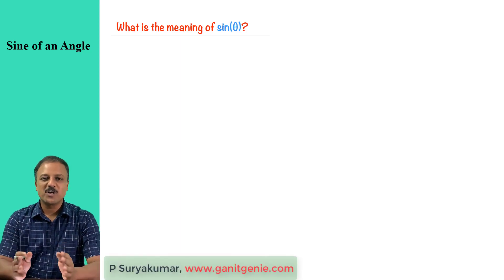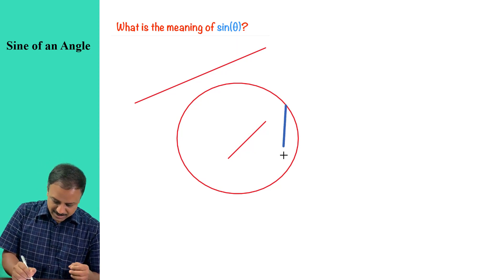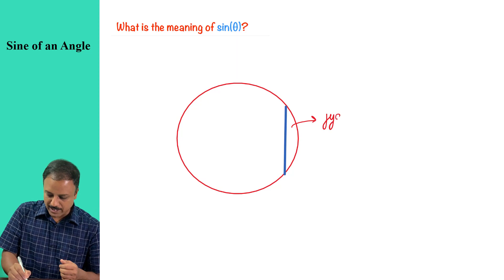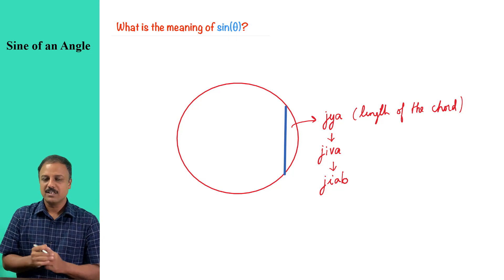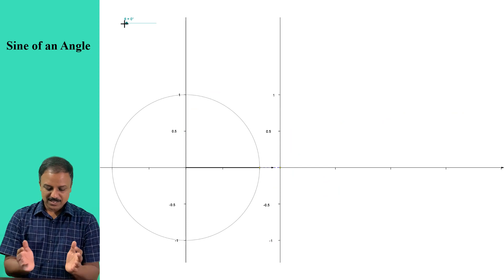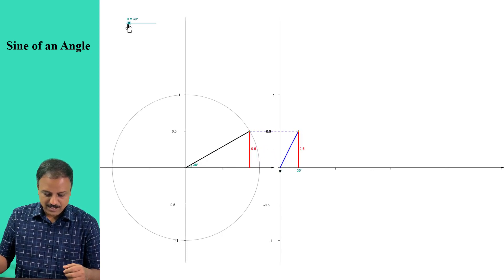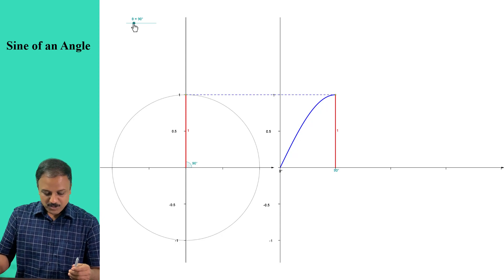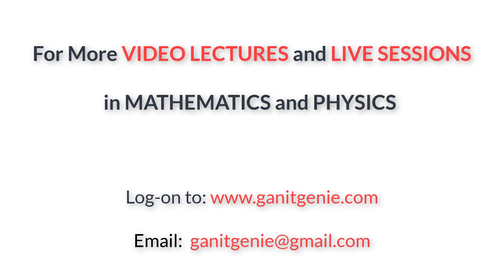The meaning of Sine of an angle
GanitGenie focuses on in-depth learning and not about memorizing facts. The objective is to know the Why (?) of Mathematics and Sciences (which we prefer calling it as Mathematical Sciences as it is highly integrated). When you are dealing with the subjects in isolation, you will miss out the chance of diving deep into it and will get lost along the way.

Learn-along! – the first of its kind.

This is the first of its kind Learn-along Course, and the Unique format and order followed will put you at ease:
The curriculum we follow focusing on deep learning is systematic and highly organised by Topic rather by grades. You can work-along with us through our organised video lectures, Practice sheets, video solutions, Weekly Live Interactive Classes and Assessments.